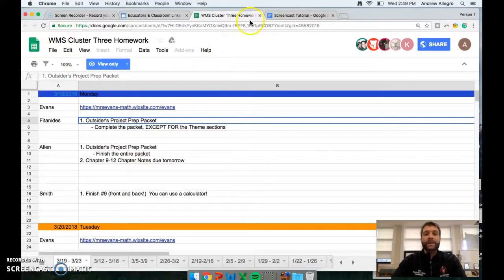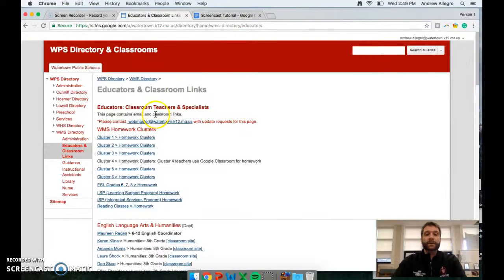Finding Cluster Homework links